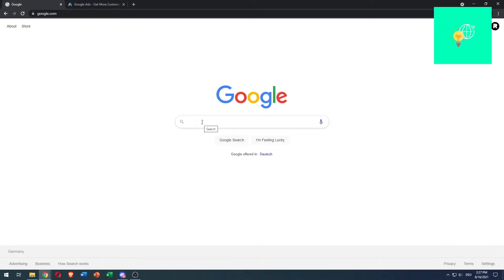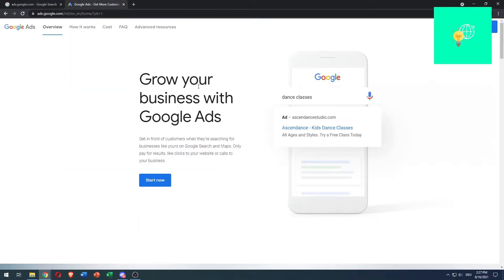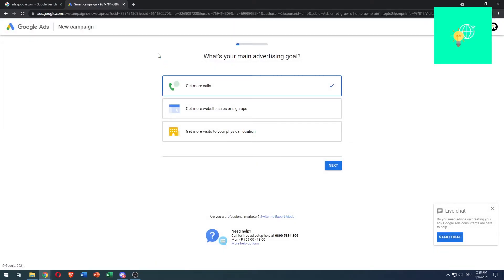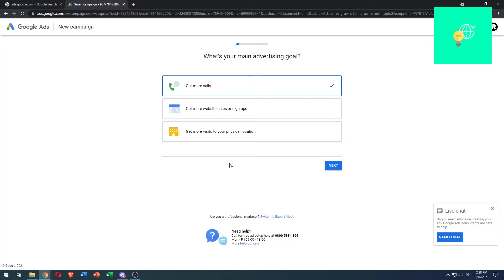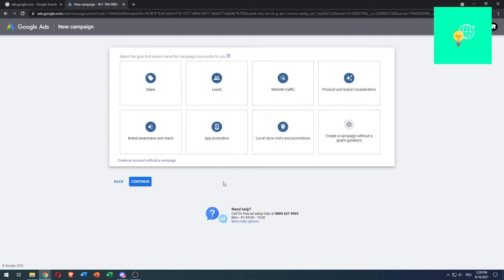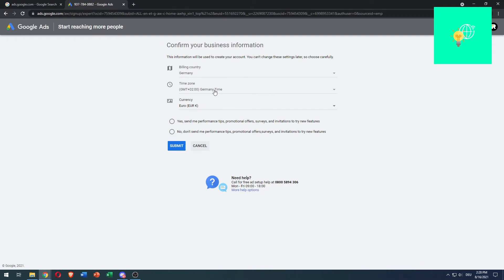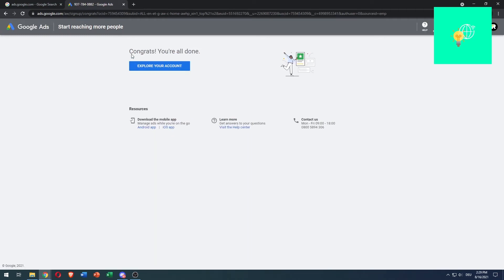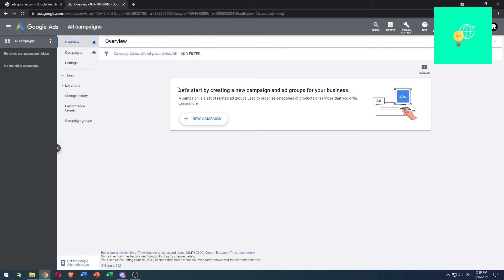How To Create Google Ads account | How to setup Google adwords account free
In This Video i will show you how to create google ads account, Google Ads account is best for To promote your ads video,Run business online and get more clients through your Google Ads account

Learn How to create Google especially How to create Google ads. This is How to create google ads account and How to make Google ads Account in 2021. How to Create google adwords as well as how to create google adwords account is being shown in this video. How to setup google ads account and google ads account sign up are on display. google adwords account sign up also how to create google ads new account 2021. How to create google ads account step by step is what this tutorial is about. Google adwords account setup bangla 2021 and Setting up google adwords account are in this video.